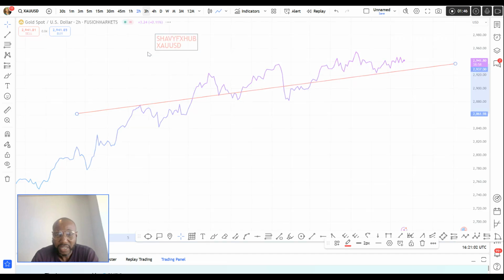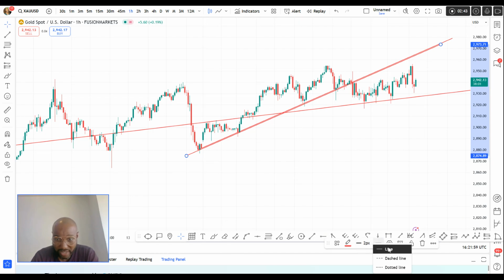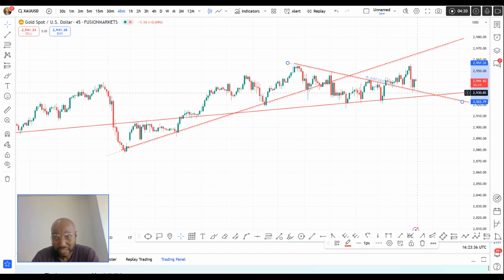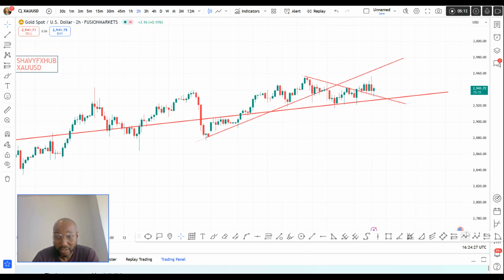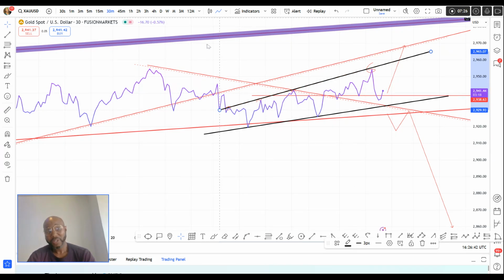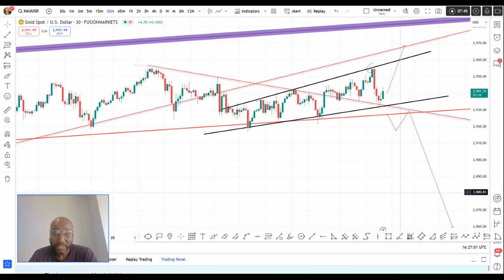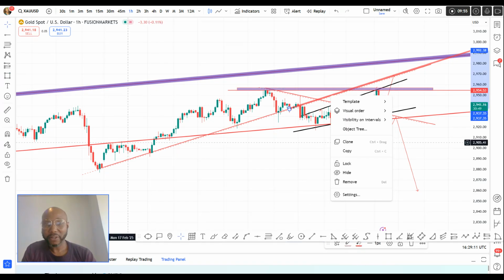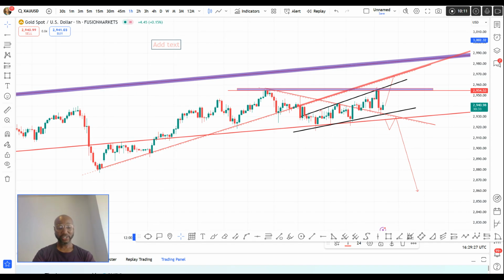GOLD MASTER STRATEGY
WATCH buyers retest 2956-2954,if they break that price cap it will mean they will continue to buy into 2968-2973 and at 2965  we could see early a dip drop.
the asians and the sydney will open soon and i hope they keep that support impulse at 2933 from  that 2hr/3hr descending trendline break out active.
my sell litmus will be on break of 3hrs SR/RS ASCENDING TRENDLINE  where i will look at 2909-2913 for buy and extended sell will be 2900 below ..